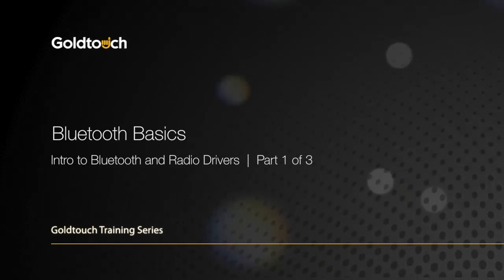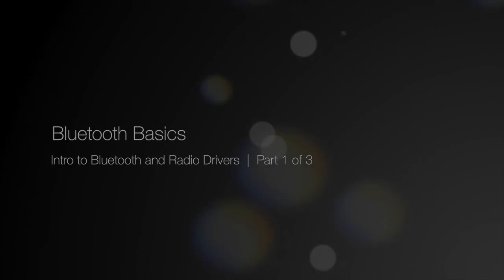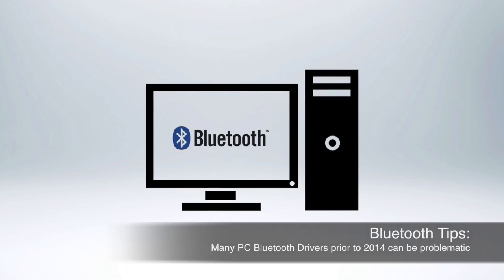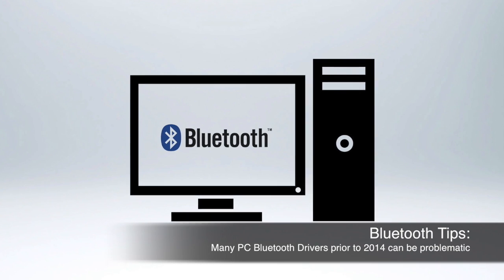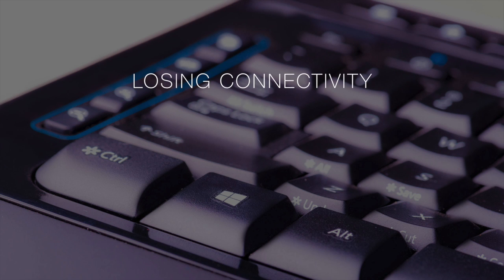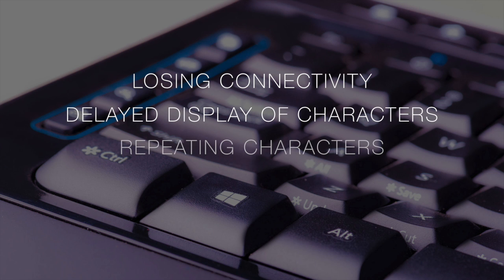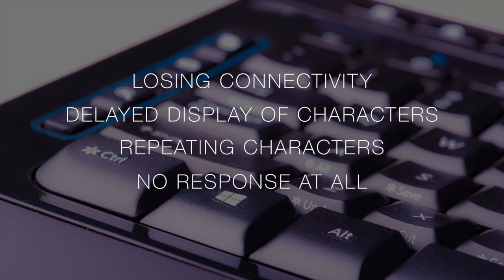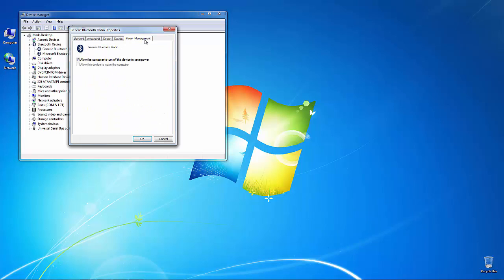Introduction to Bluetooth and Radio Drivers | Bluetooth Basics Part 1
In this video, we are going to walk you through some Bluetooth Basics and best practices to help improve your Bluetooth experience. Though this video features Goldtouch ergonomic products, the tips provided are relevant to any Bluetooth device you would like to configure for use with your computer. For questions regarding your specific Bluetooth device model, please contact the manufacturer.